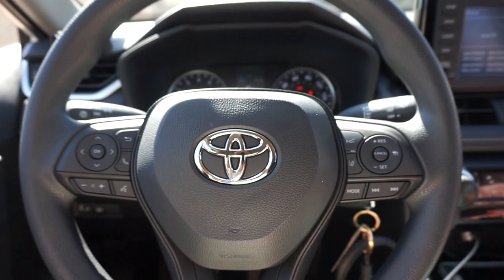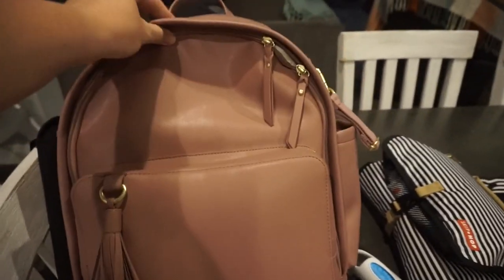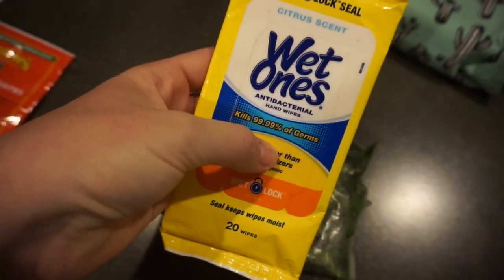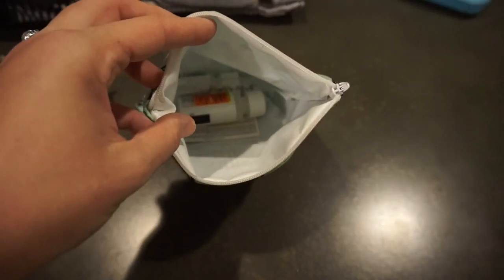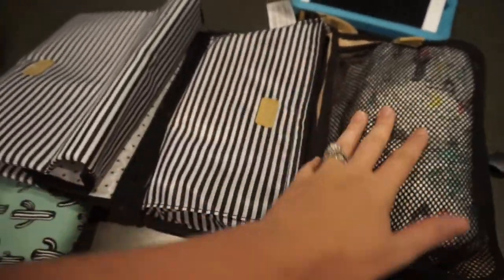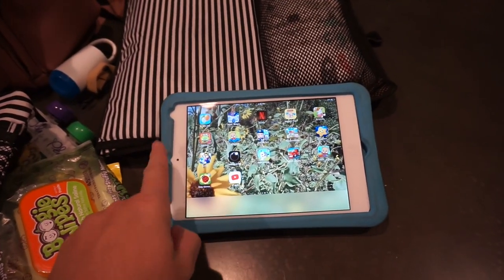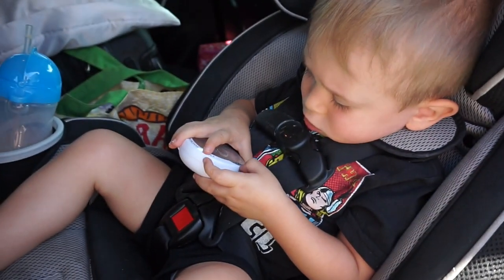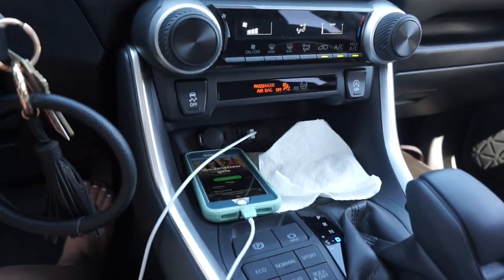Road Trip Essentials | Traveling with a Toddler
Thank you for all the love and support!! If you are interested in donating to my classroom, here is the link to my classroom wish list.

-Channel Art by: Pic Monkey
-Channel Banner & Cartoon: Natalie Cross
-Fonts by: AG Fonts & PB Fonts (Teacher Pay Teachers)